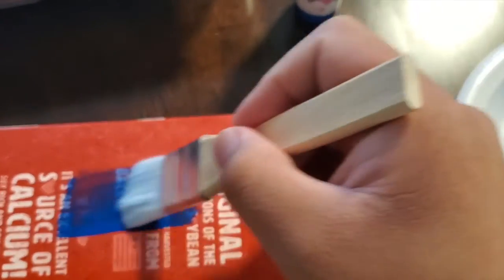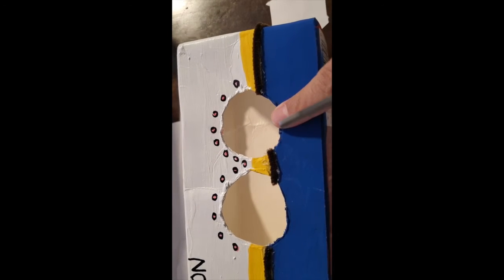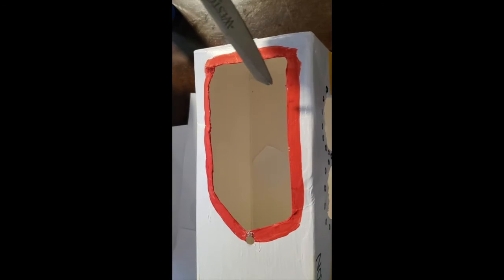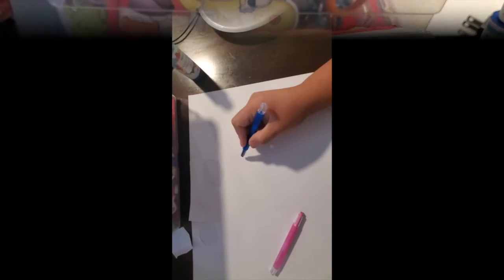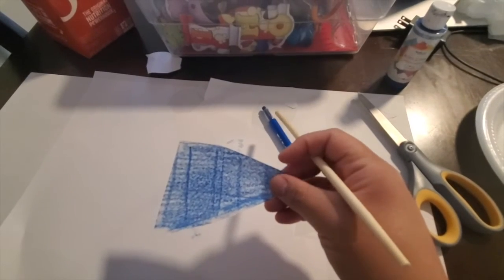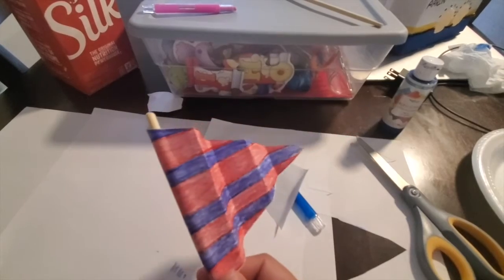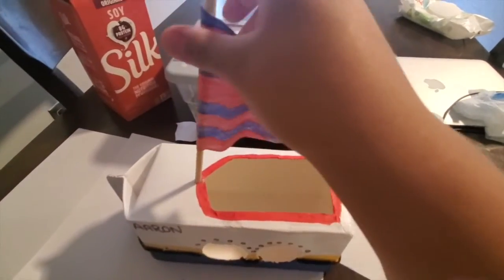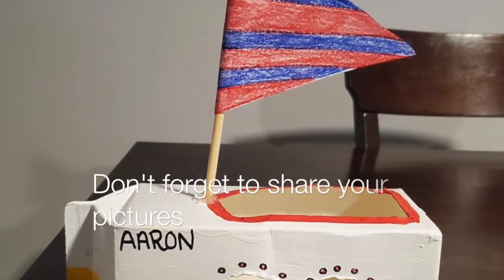JK Ms Amaya Milk Carton Sailboat